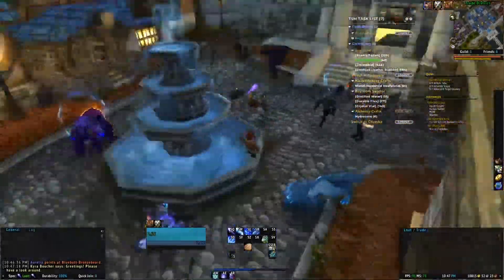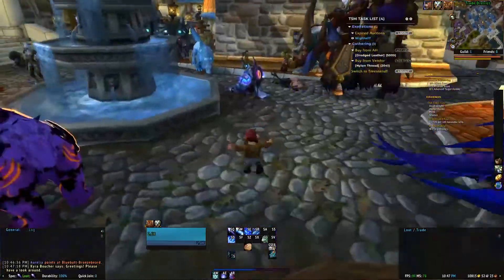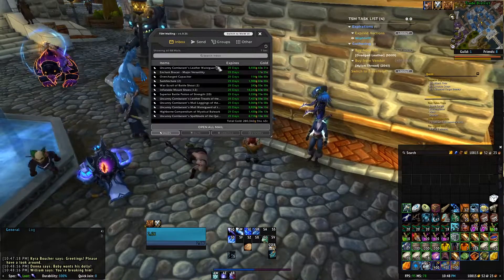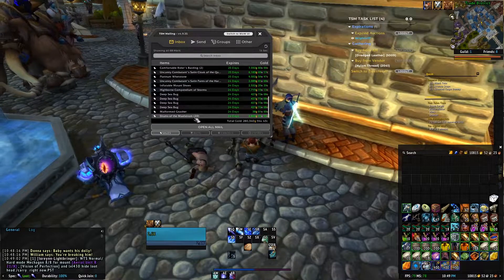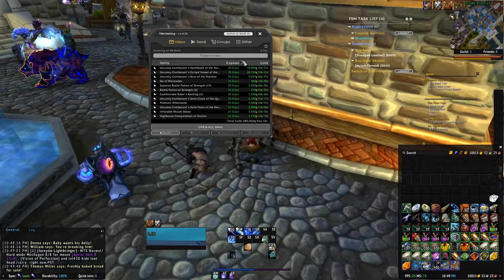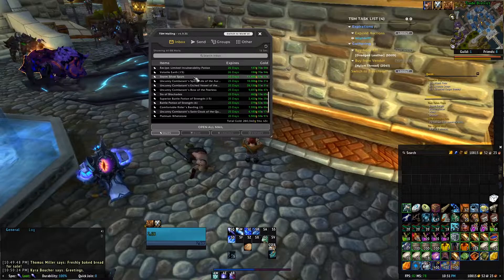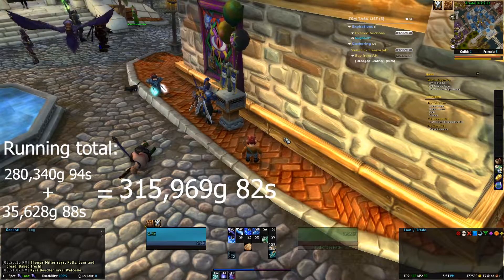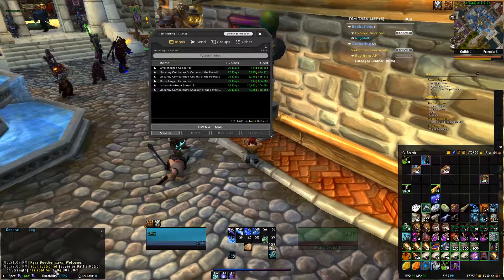NOOB GOLD MAKER TRIES 5 MILLION GOLD CHALLENGE Ep.10 | WoW Gold Making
This is the tenth video in my 5 Million Gold Challenge series to get my Longboi! I show you my earnings for the week and whether I'm in the red or green! (Negative or Positive) Thanks so much for watching and I hope you have a great day.